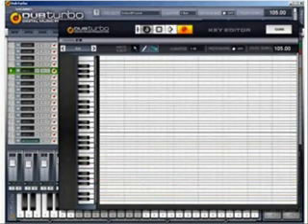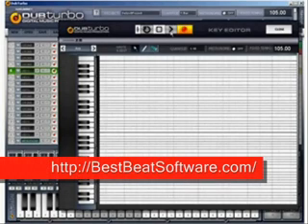Dub Turbo 1.5 Beat Software Keyboard Tutorial